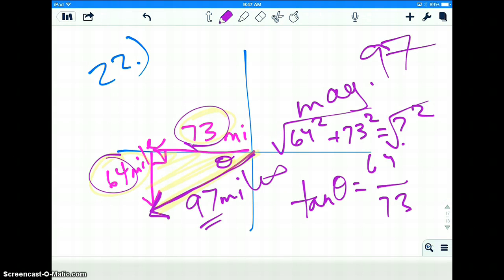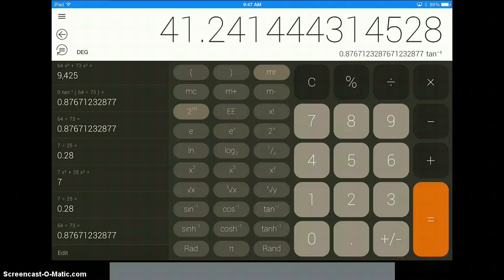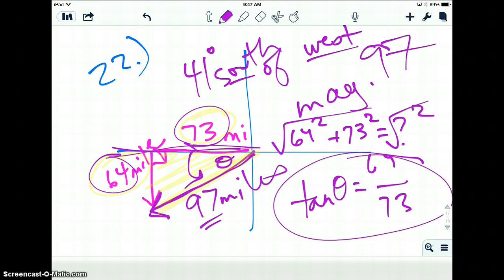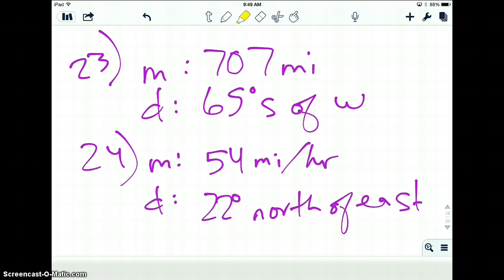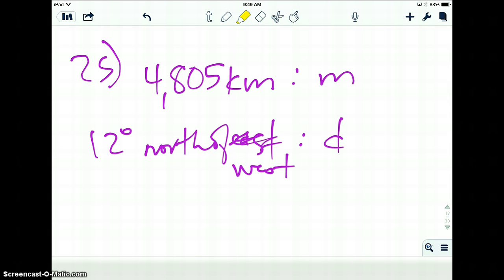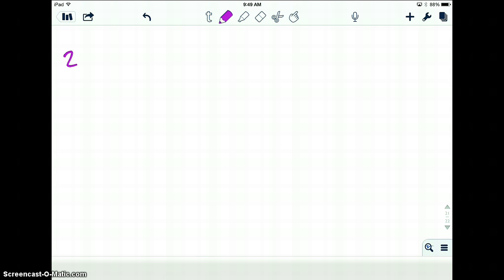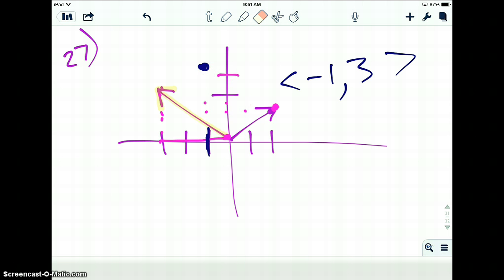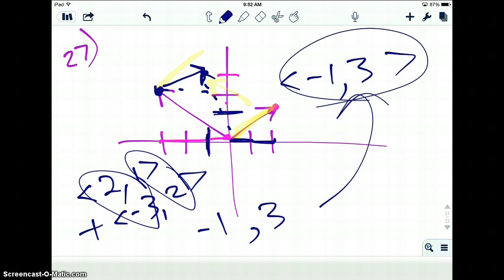Vectors Part 2